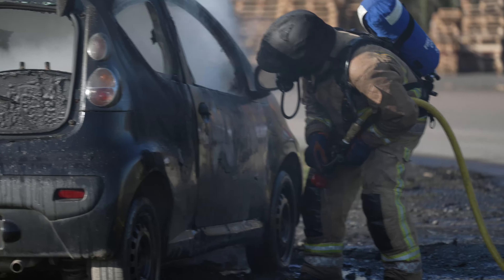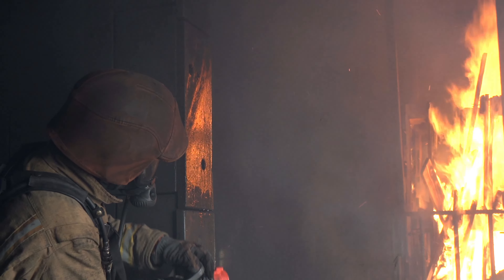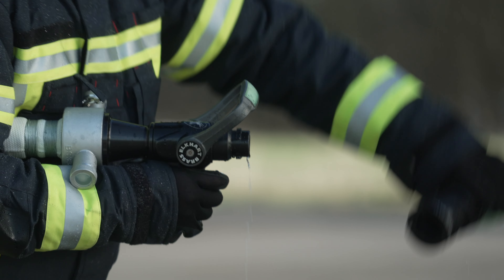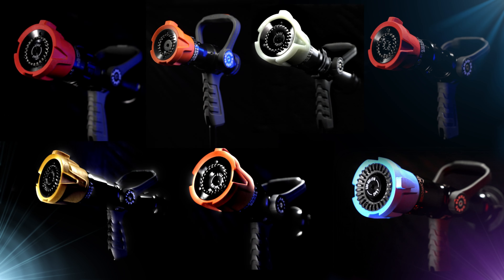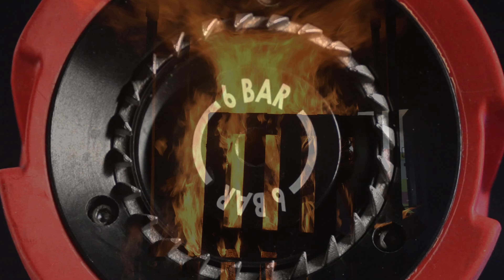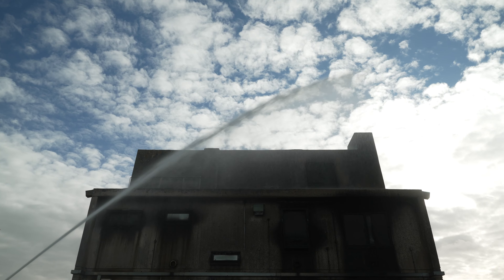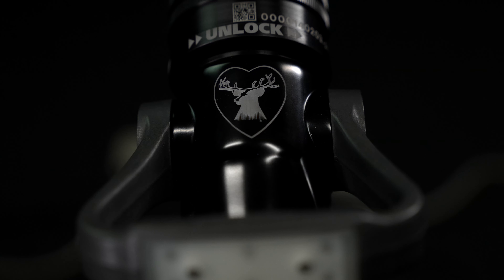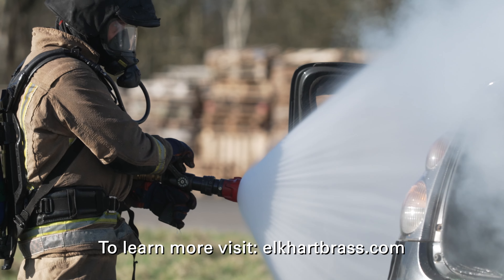XD Nozzle Series EN - Built to the European Norm Standard!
Built tough for Xtreme Duty specifically for the European Market, the XD EN takes the industry standard for handheld branchpipes to a whole new level.

Chief XD EN offers a forged aluminum shutoff body and bale handle for maximum strength and product longevity. The Phantom XD EN selectable flow nozzle series has your target flow covered! With low-pressure options available there is one to meet your needs. The Select-O-Matic XD automatic handline nozzle adjusts to fluctuating water supply conditions to maintain effective pressure and a consistent fire stream in all flow ranges